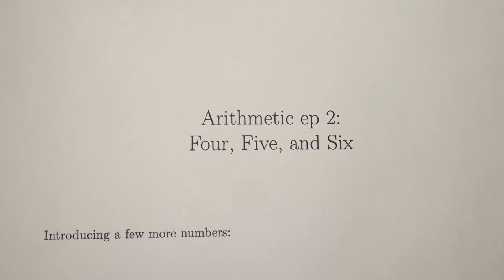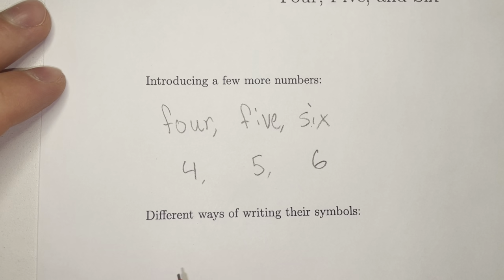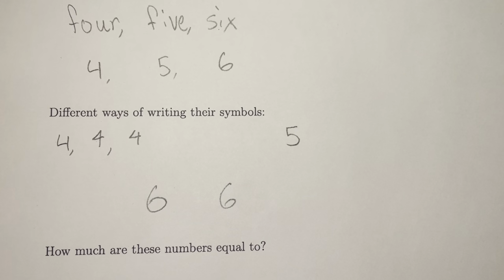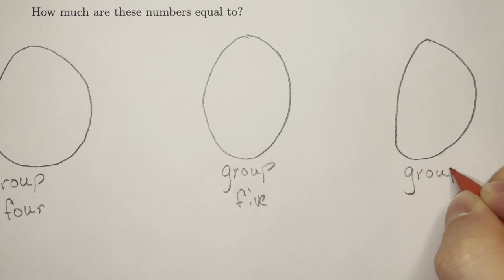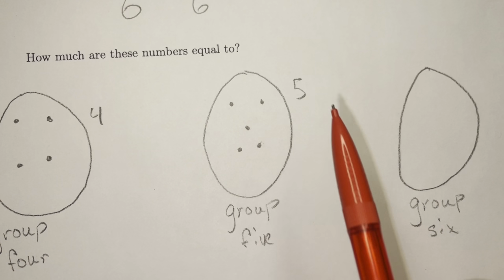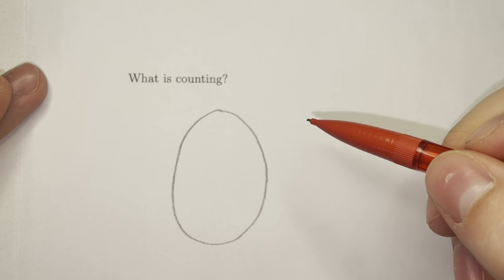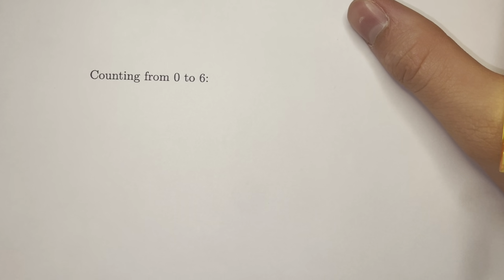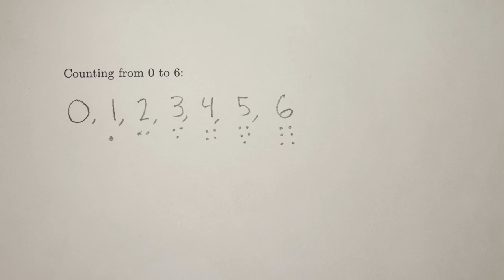Four, Five, Six: Arithmetic ep 2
Welcome back to the second episode in our arithmetic and fundamentals series. In this episode we go over a lot of the same points as we did in the first episode. But now we start introducing new numbers. Namely four, five, and 6.

This series is oriented at those we are wanting to fill in their holes of mathematics, and we start at the very beginning of math to do so.

I hope you enjoy the video and continue your journey in education and knowledge!